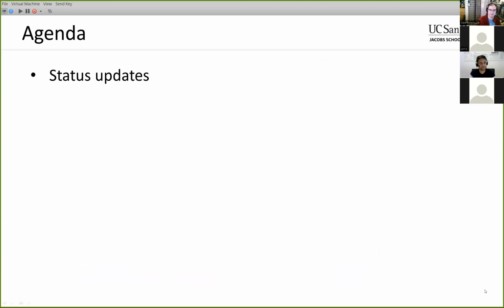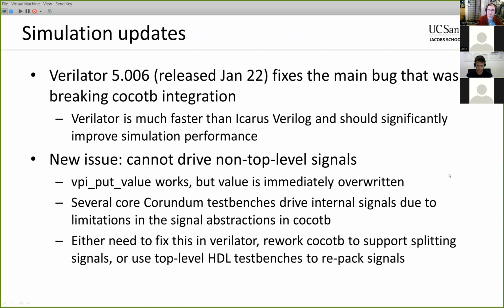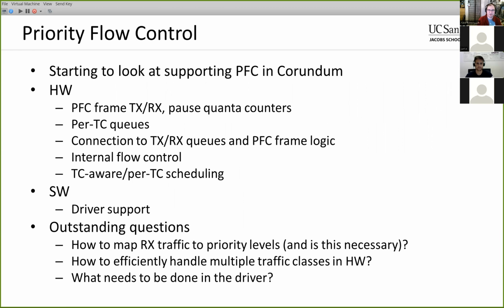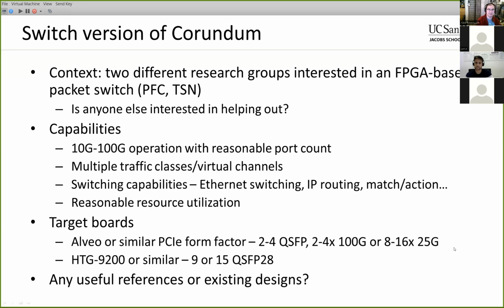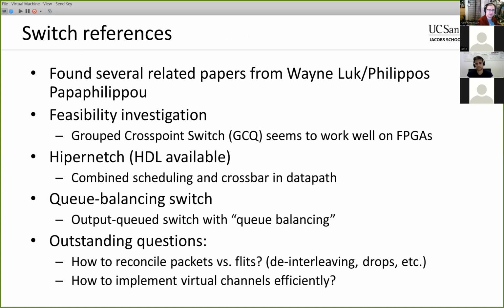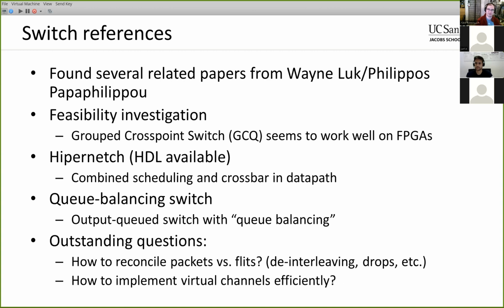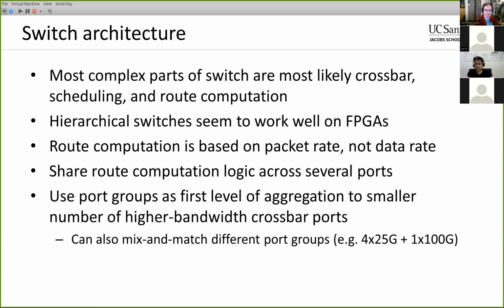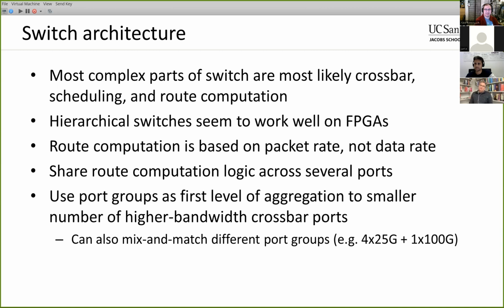Corundum Developer Meeting 20230213